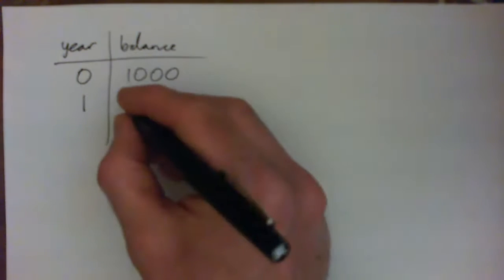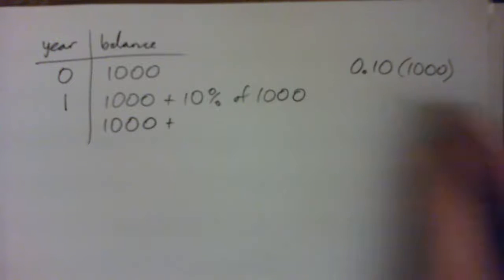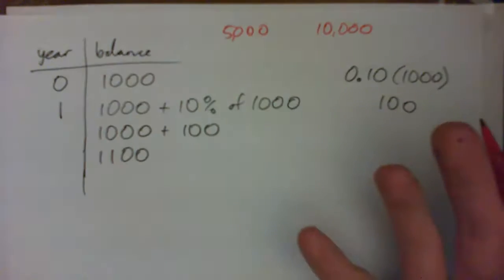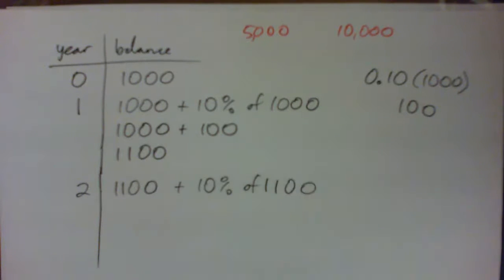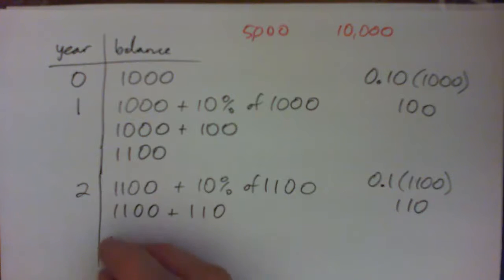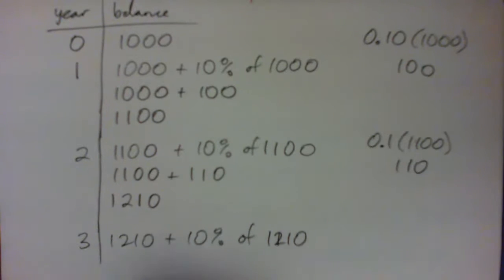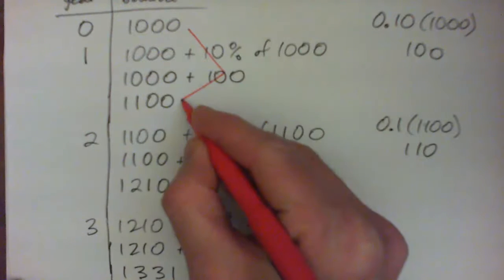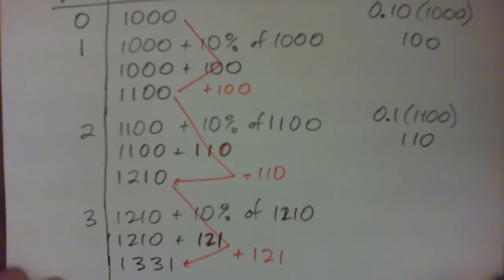Is a savings account with 10% annual compound interest a linear function?